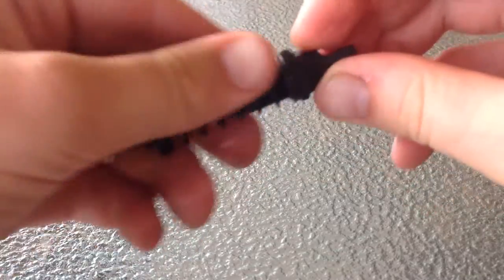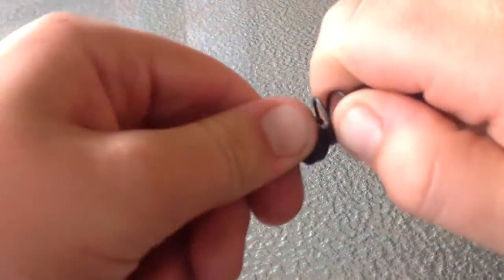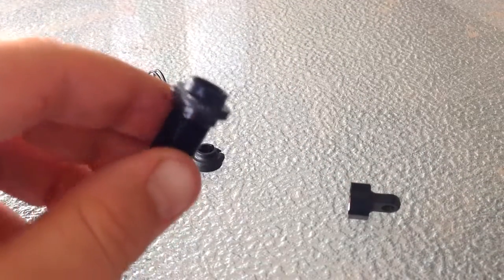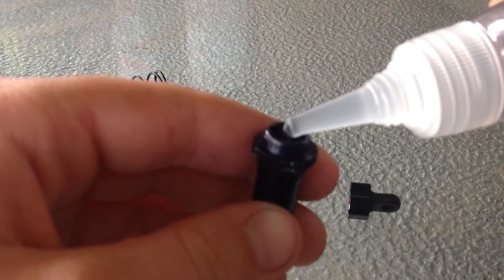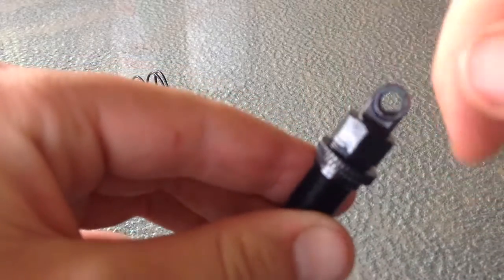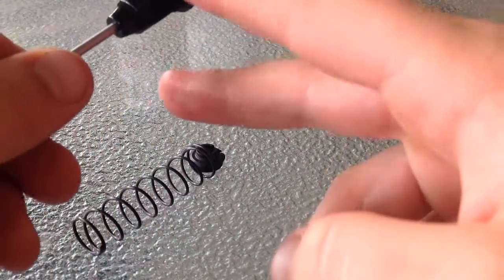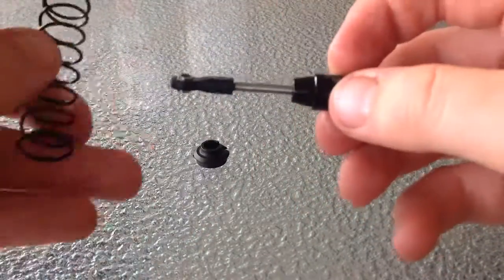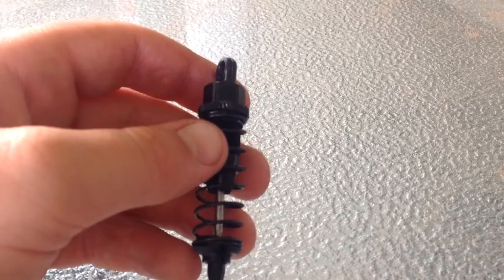Filling the front shocks with oil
Made and uploaded by scully’s Channel